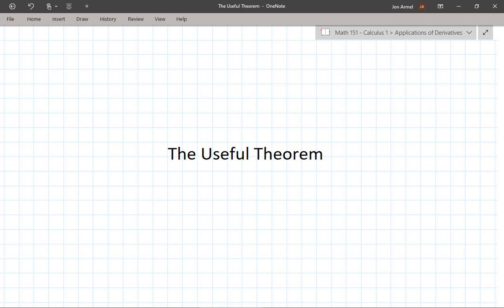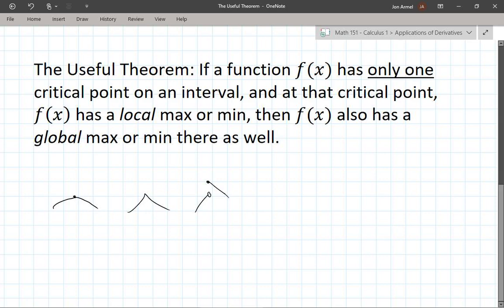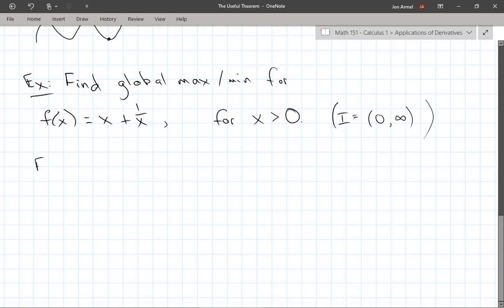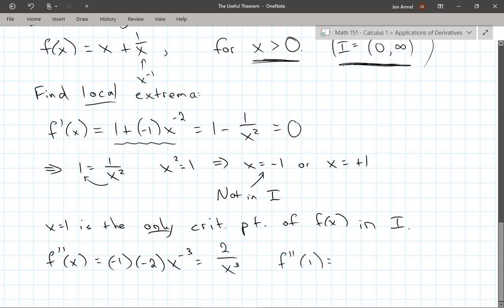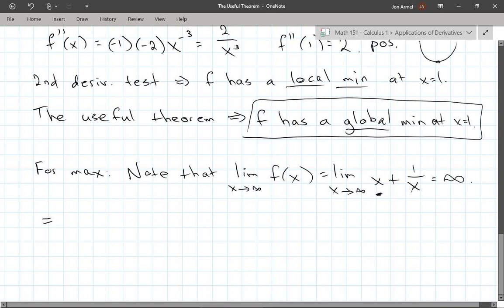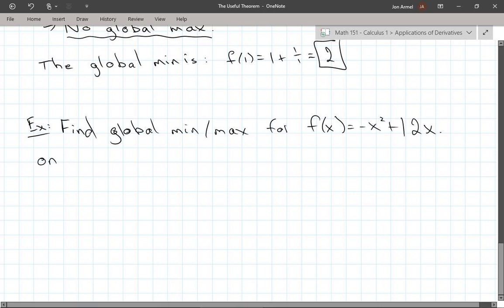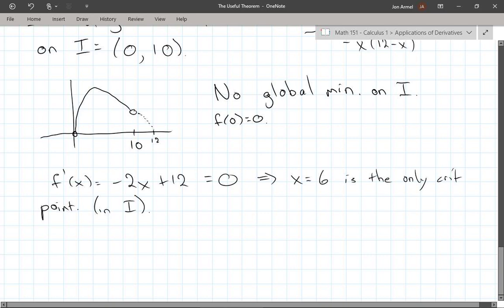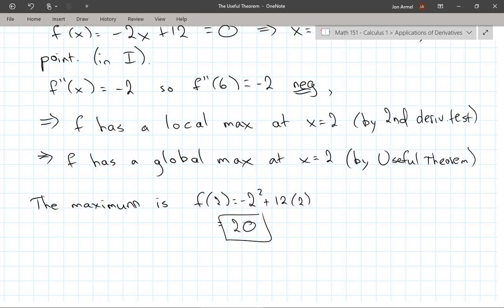The Useful Theorem